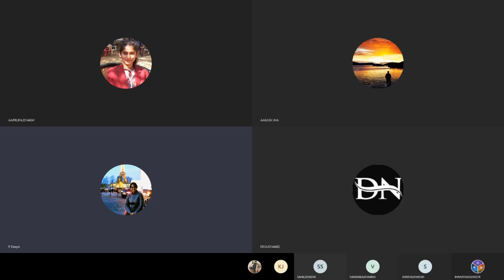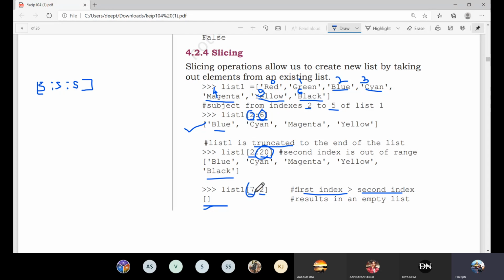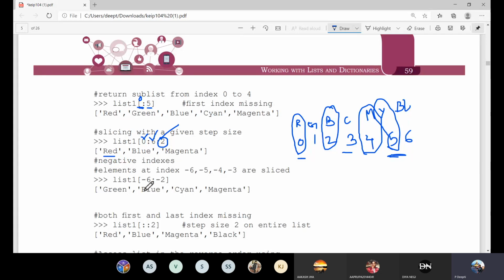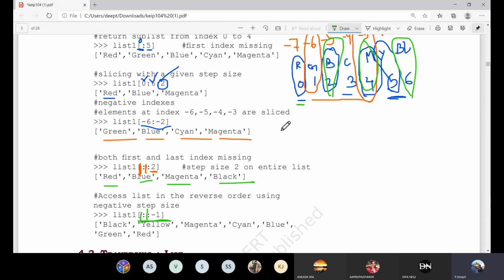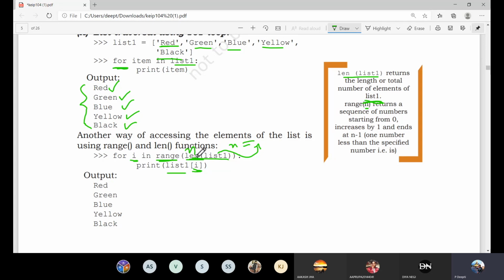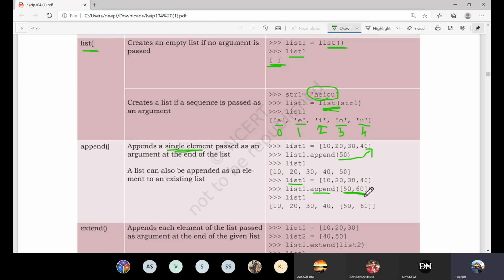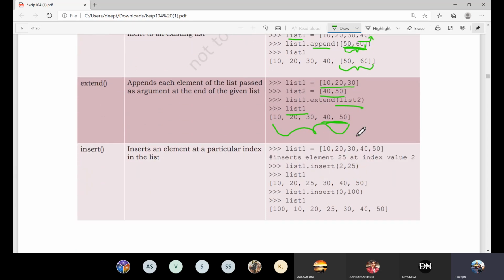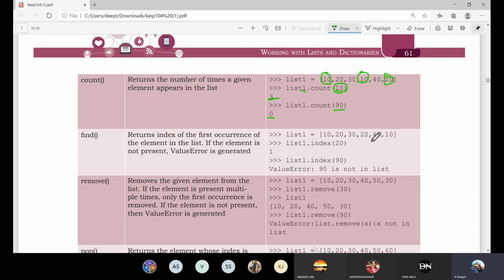LIST { PART -3}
LIST {PART-3} taught by the ICT faculty of MLKhanna DAV Public School